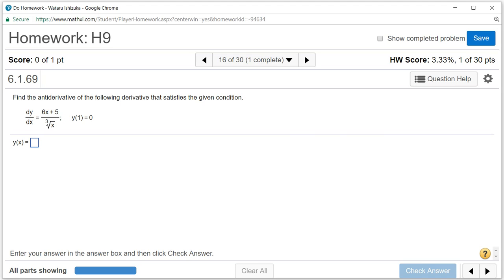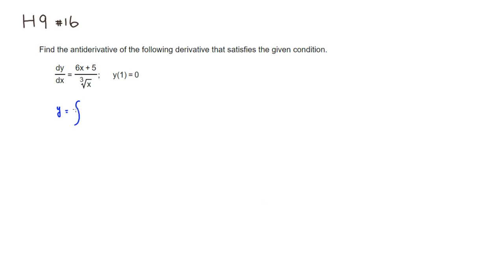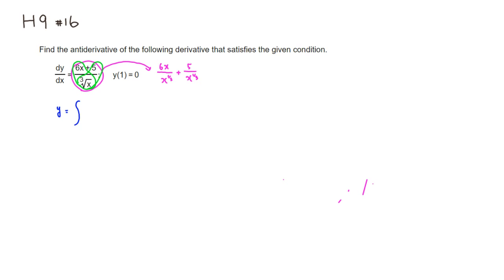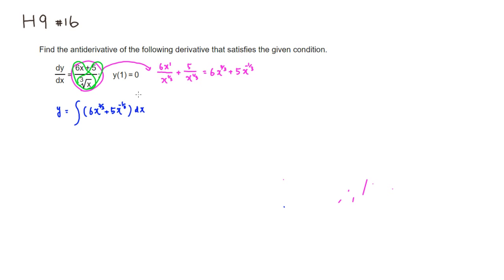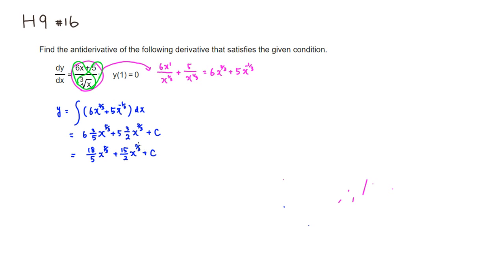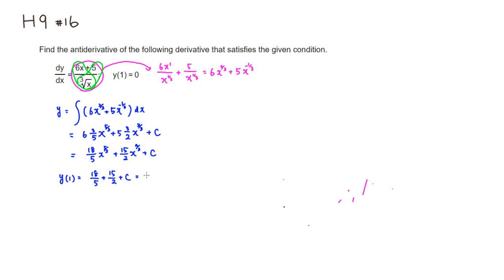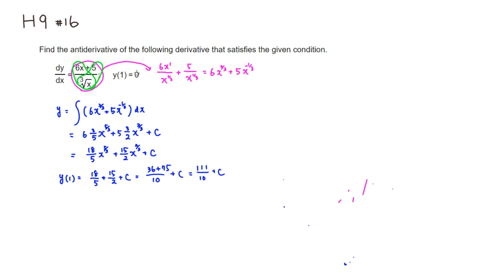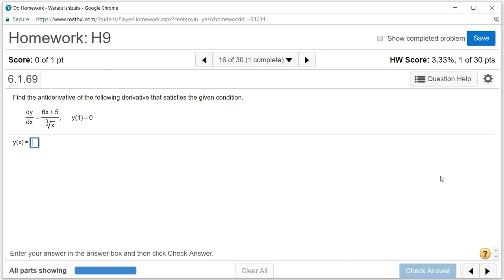MTH 108 H9 #16 (Summer 2017)